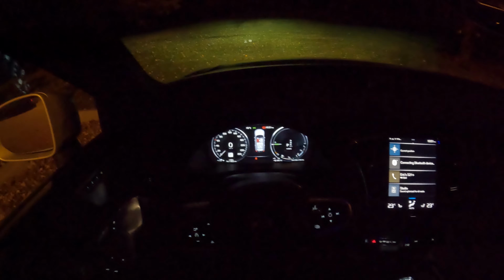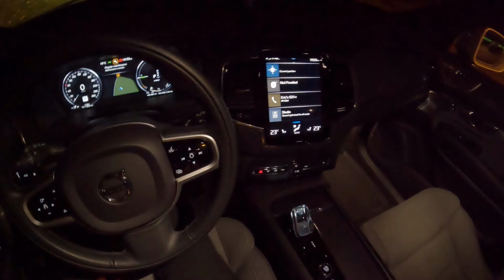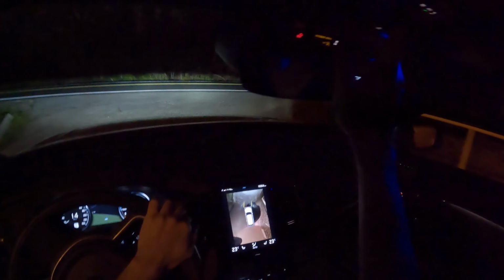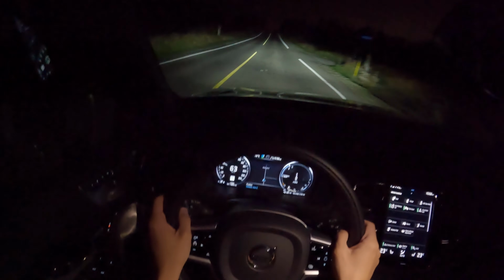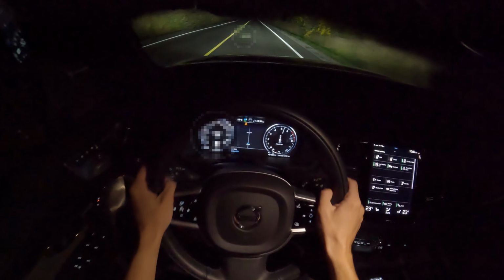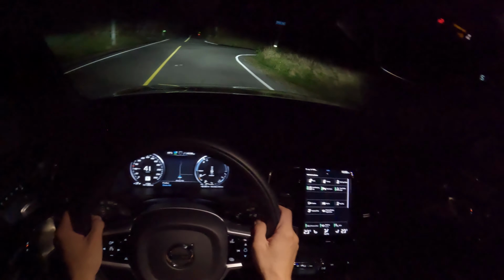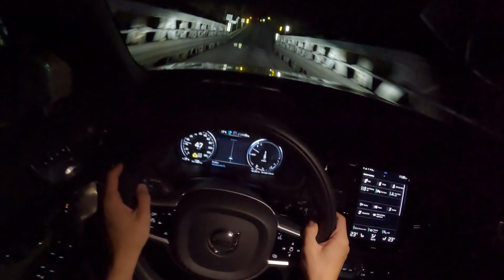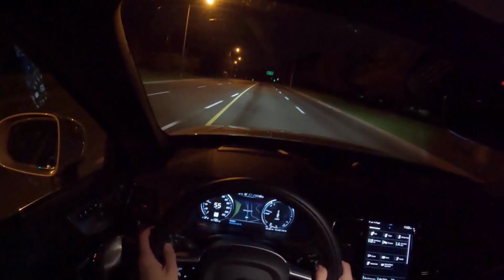LAUNCH + LED LIGHT TEST! - VOLVO XC90 INSCRIPTION- Night POV Test Drive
In this night POV test drive we take the 2021 Volvo XC90 Recharge Inscription for a drive on a dark rural road. There we test how fast the 2.0L inline-4, electric motor and 8-speed automatic combination can accelerate the XC90 as well as take a look at the LED headlights and the high-beam assist!

00:00 Intro & Start Up
00:30 Walkaround & Stats
01:30 Interior & Screens
02:50 Driving & Headlights
05:45 Acceleration Run
06:30 Hybrid, Full EV & Drive Modes
10:25 Outro